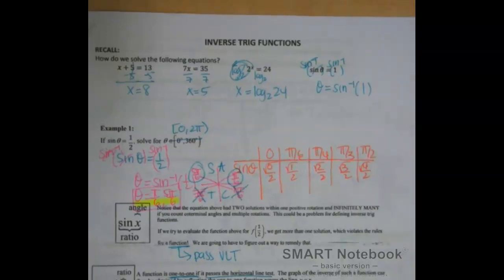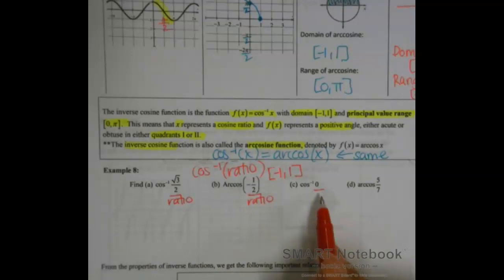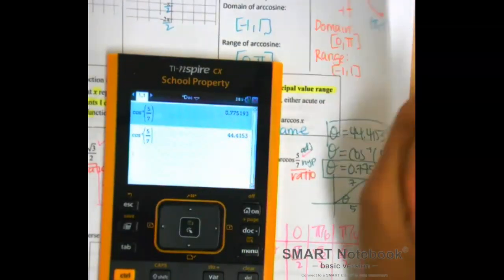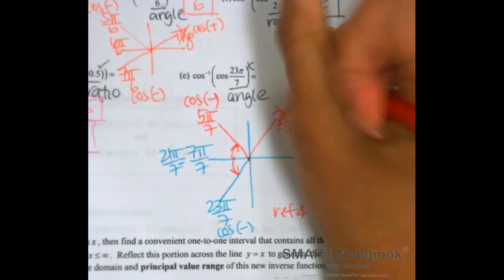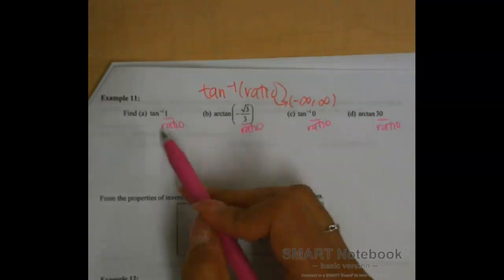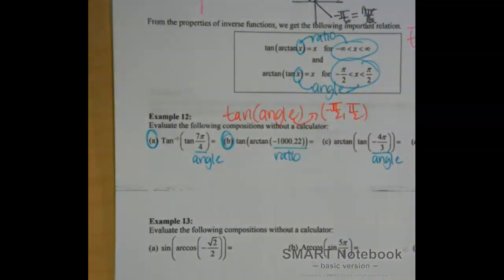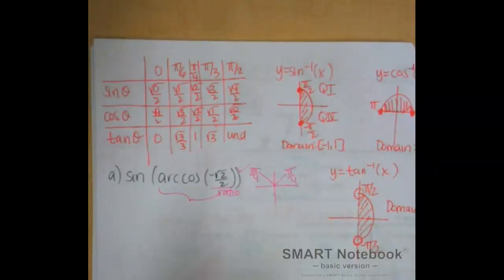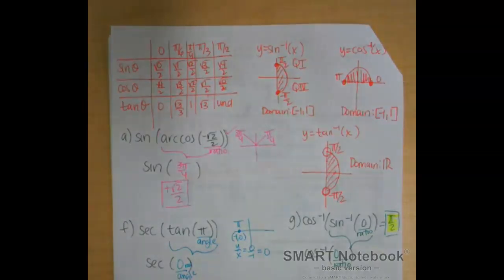5.5 Precalculus Inverse Trig Functions (Inverse Cos and Tan) Part 2